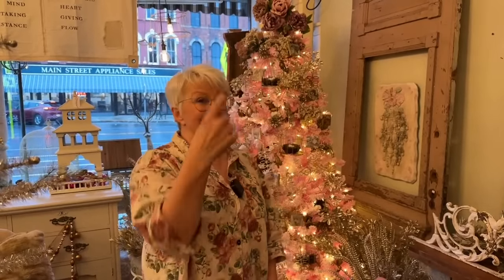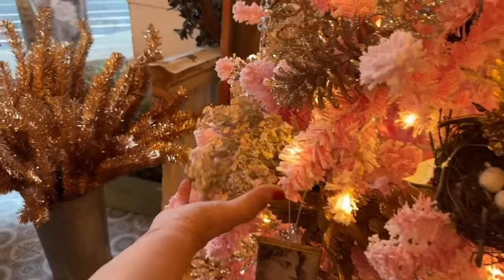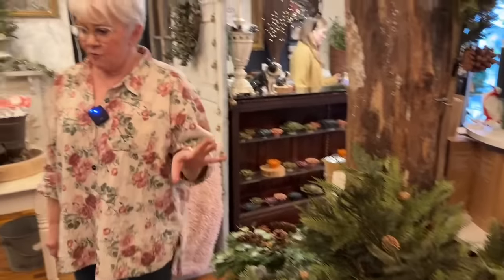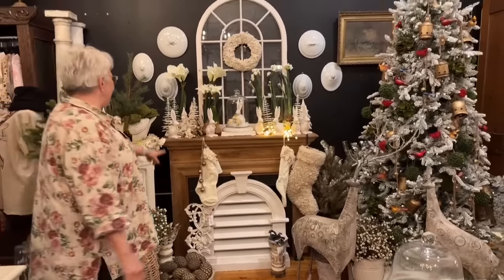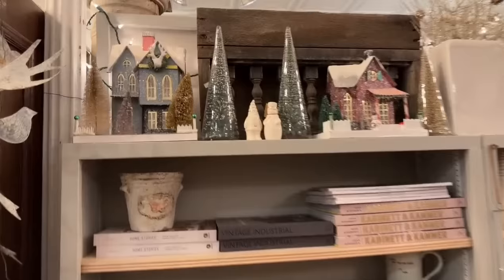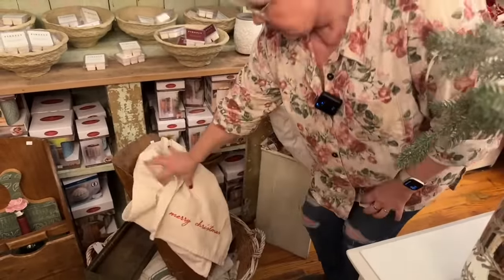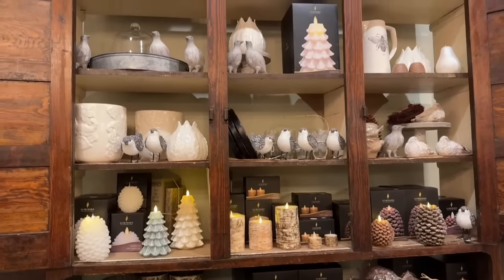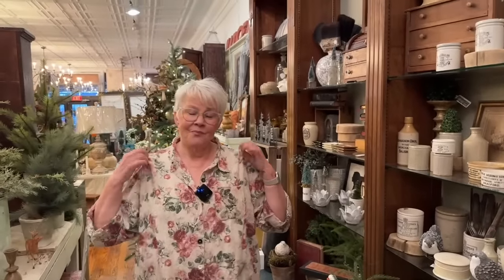Holiday Shop Tour at ellen j goods